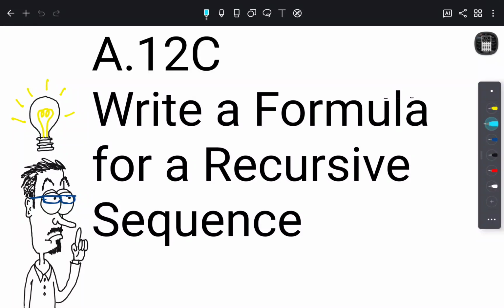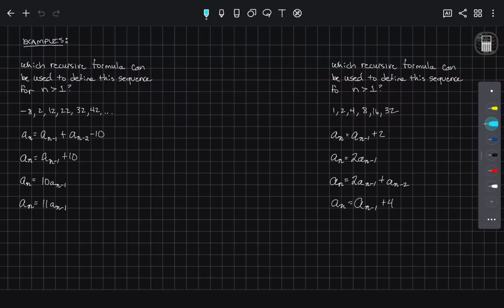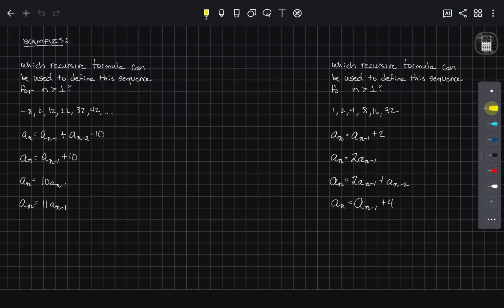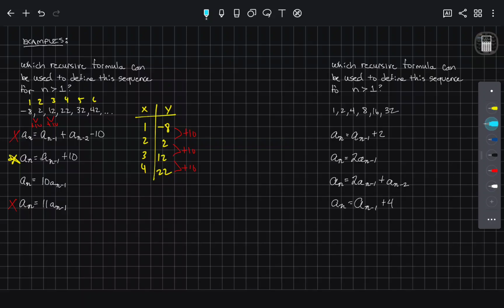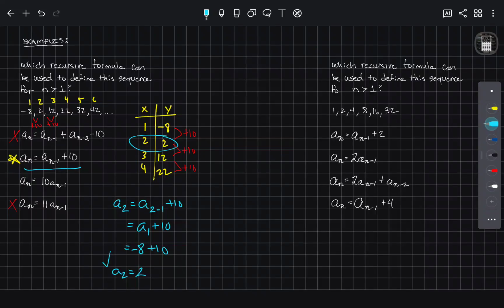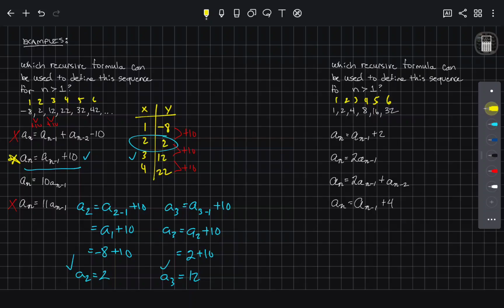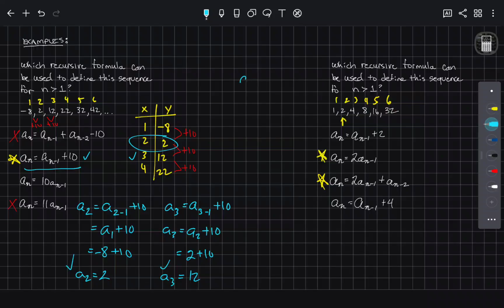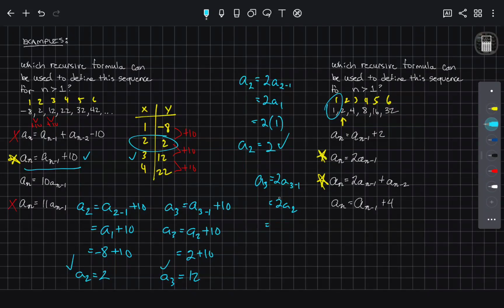A.12C - Write a Formula for a Recursive Sequence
Strategies to narrow down which recursive formula is being used based on the sequence provided.